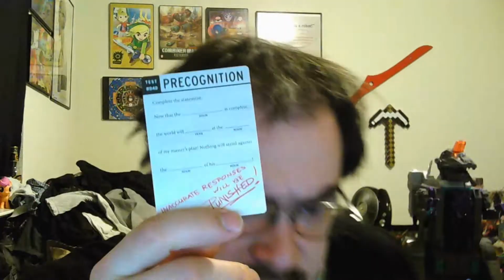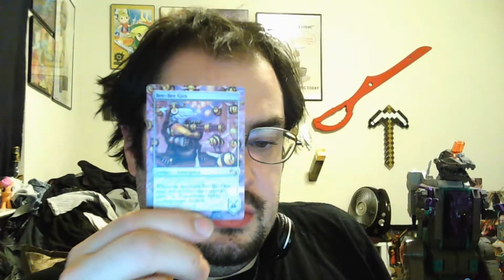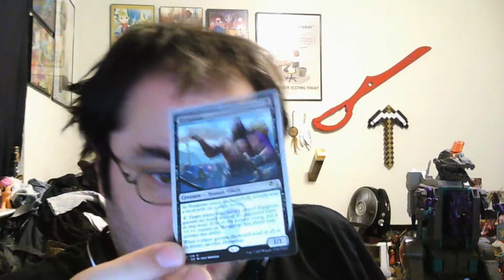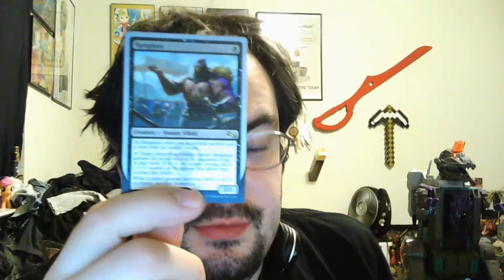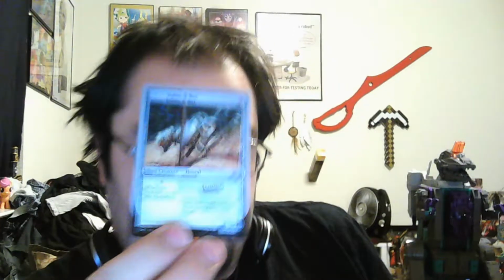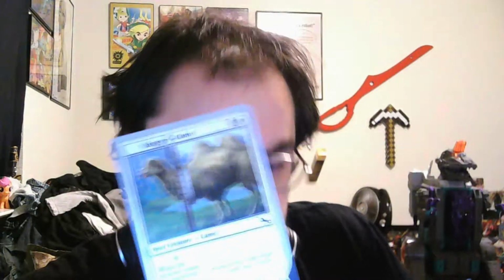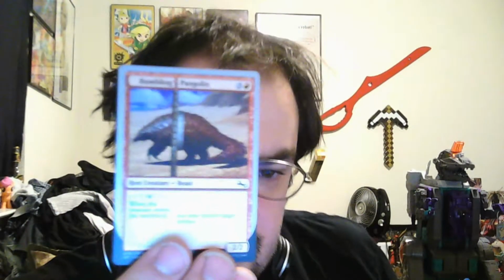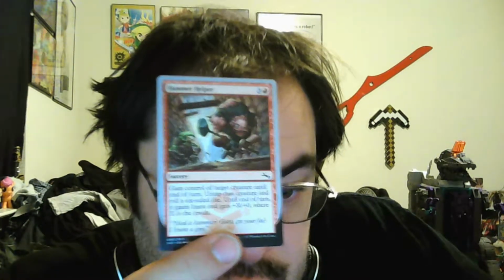Blind Baggin' it Magic The Gathering Unstable Booster opening bananza part 2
I haven't touched a pack of magic cards in literally four years.  When I heard about there newest joke set, Unstable, I just had to get in on it.  I loved the Unhinged and Unglued series of Magic cards.
This is part 2 whereI open a second booster pack